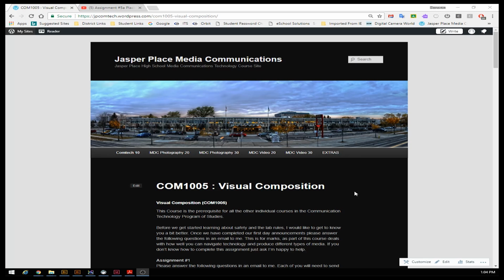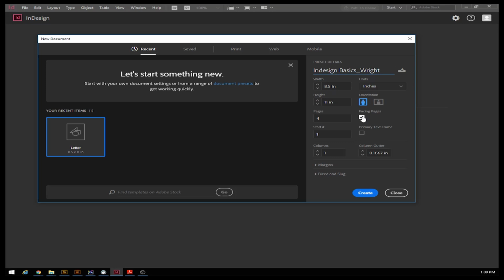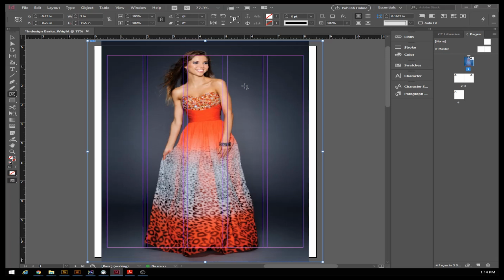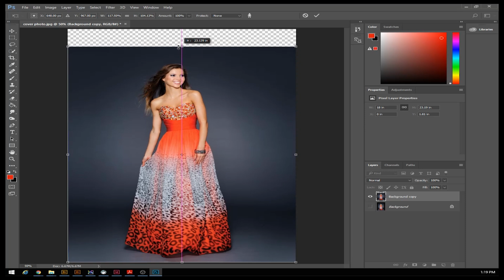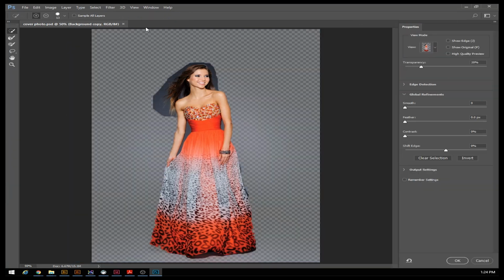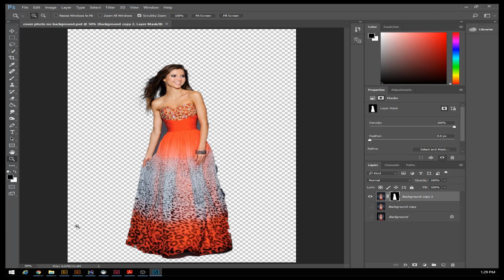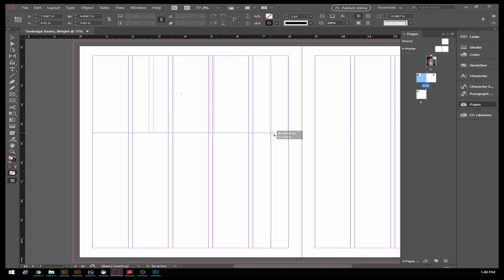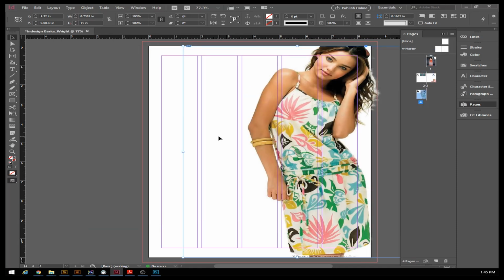Basic Indesign and Magazine Tutorial Part 1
This is a two part tutorial that was used to go over the basics of Indesign while at the sane time building a sample 4 page magazine layout.

Hopefully you learn lost while working through this tutorial.